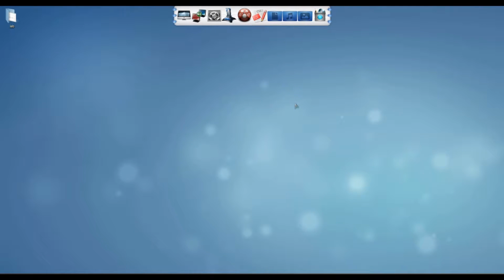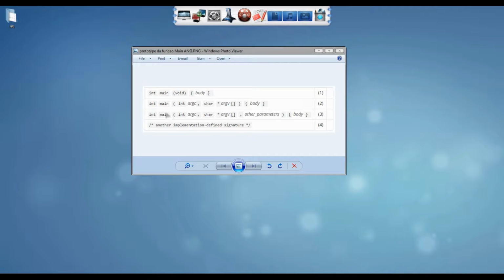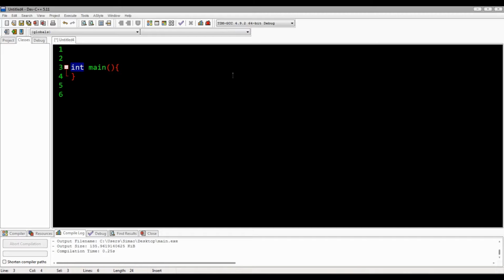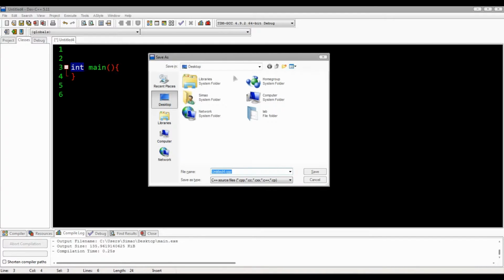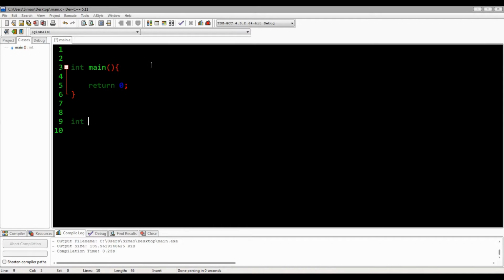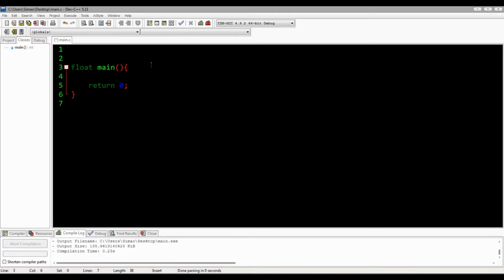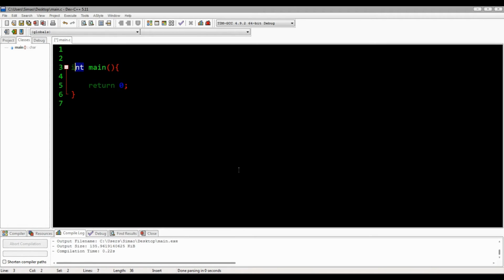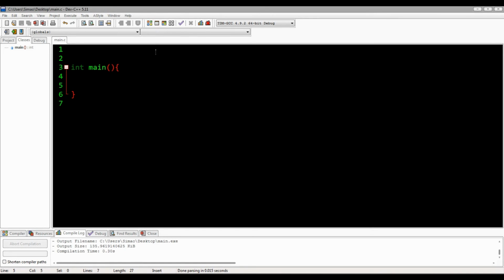main function, c language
Main function in C language world, there are several ways to write it, so lets take a look on those